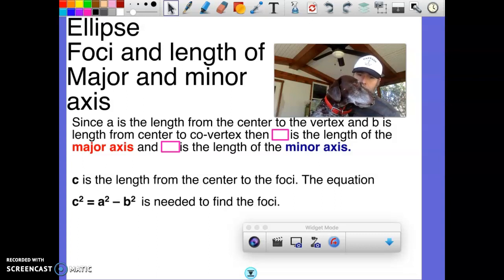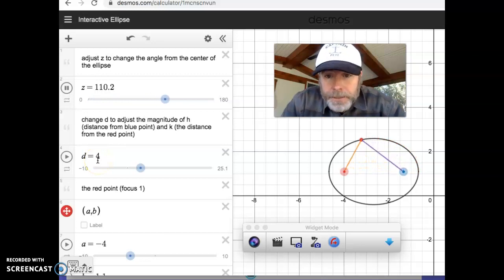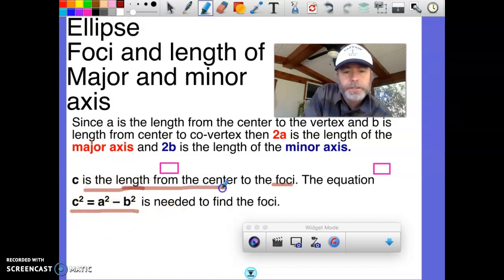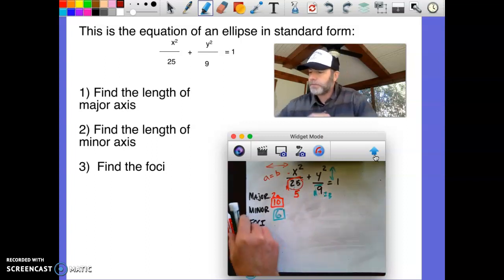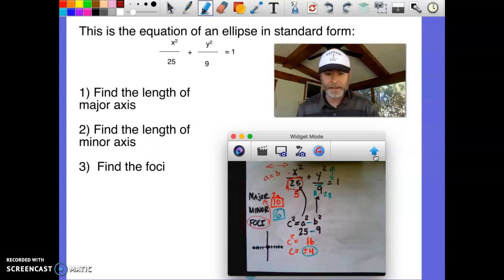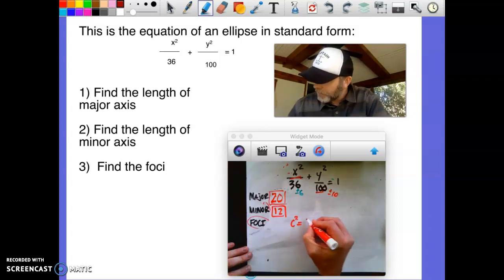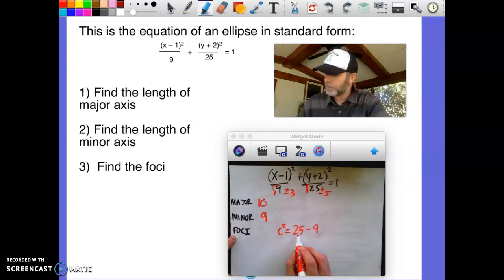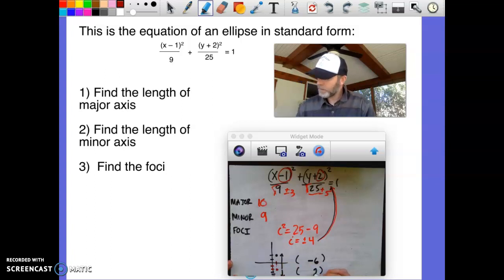Ellipse foci and major/minor axis